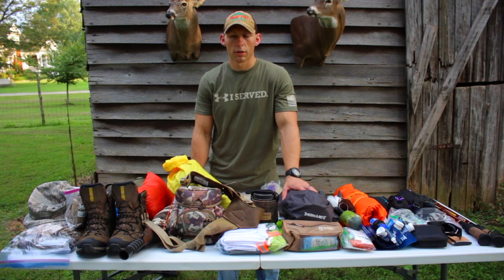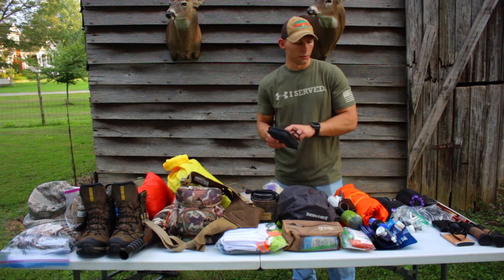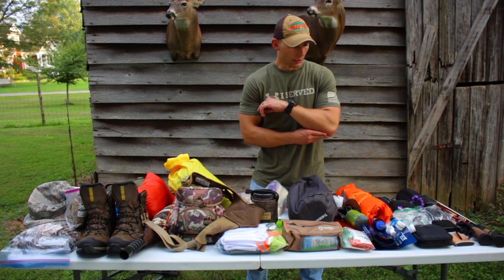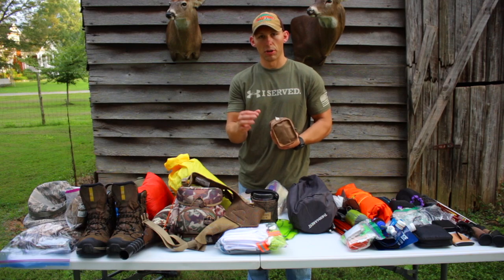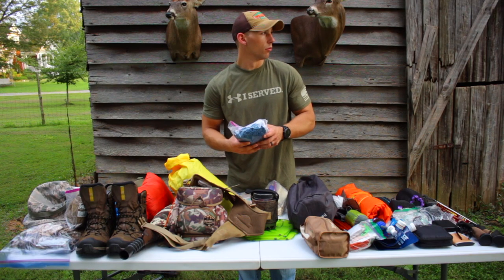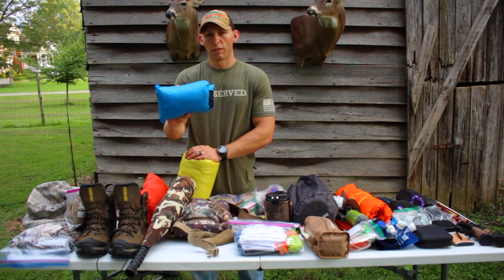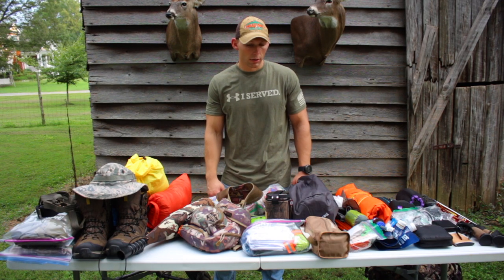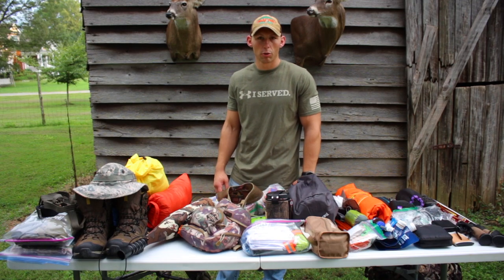12 DAY DIY COLORADO BACKCOUNTRY ELK PACK DUMP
Here is what I packed for my first diy over the counter elk hunt to Colorado.  This was a huge learning curve for all of us.  There are several things that I changed as the trip went on. We ended up coming back to where we camped each day and moved camp every couple days.  When packing in 6 days of food, my bow and all my gear and water I was around 70lbs.  During the day of hunting, one day of food, camera gear, water, and bow I was around 35lbs.  Some things I ended up changing were 2 camera batteries (not 5), 1 in camera and 1 in bino harness, 2 plates (not 3), no crocs (didn't need them but would definitely pack them at the truck, left 50mm lens at truck, left rain gear at truck, left trekking poles at camp (would only use them to pack out an elk), left go pro mount at truck (held by hand), need a new sleeping pad (mine wouldn't stay inflated), took out nd filter and circular polarizer (weren't worth the weight), wore boot gaiters everyday (well worth it), did not wear pants suspenders.  Thankyou.